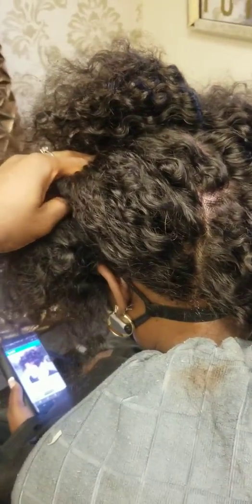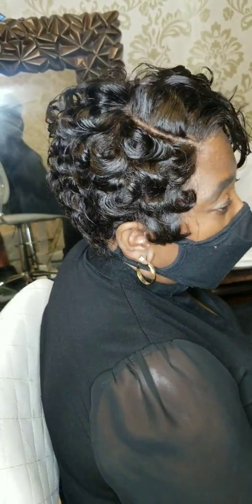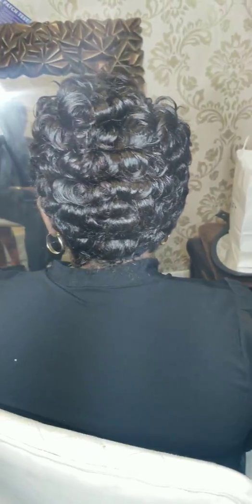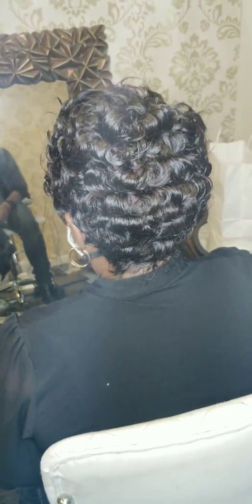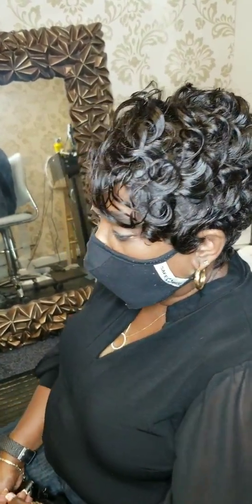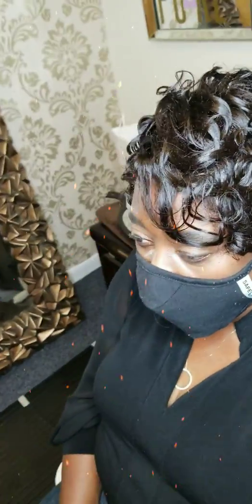Hair Loss Transformations in Bowie Md , Growth Oil Md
Order Hair Growth Oil
Indian Curly Hair Hair Loss Transformation @Mane Attractions
🤗🤗🤗🤗🤗🙀🤗🤗🙀🙀.No More Bad Hair
Hair Growth and Hair Loss Specialist in Bowie Md
Take the Hair Loss Quiz Today🙀🙀🙀 @linktr.ee/maneattractionz

Hair Replacement and Hair Loss Solutions in Md. 😍😍😍Come to the Weave Dr Located in Bowie Md. 😁😁😁😁😁HAIR LOSS Specialists, Tricologist and  Nutrition Coach❤❤❤❤.

Hair/ Weight loss products😁😁